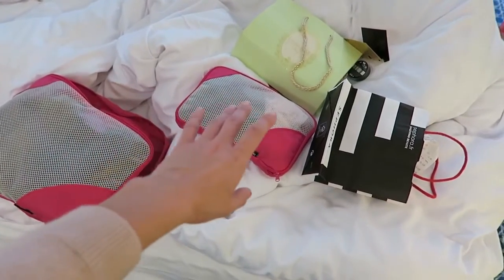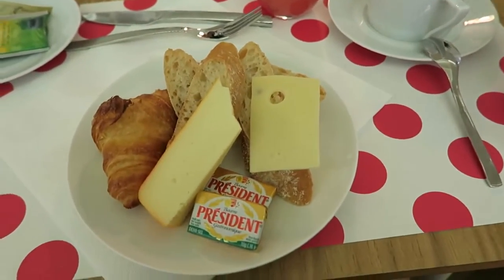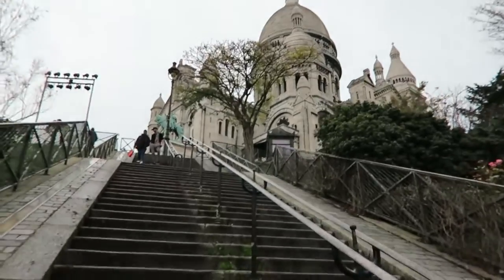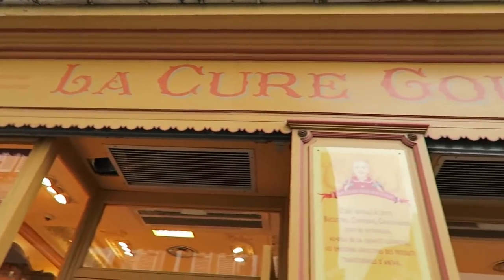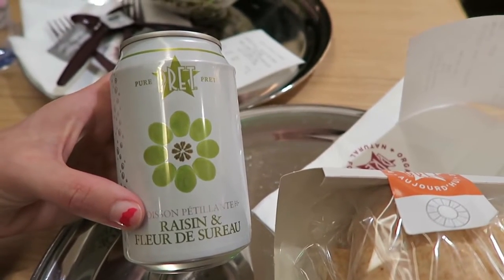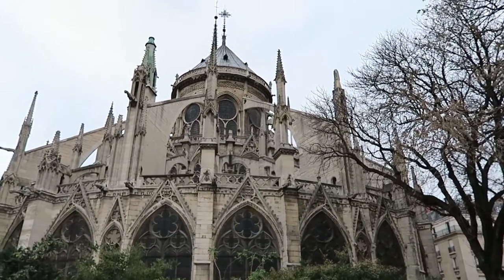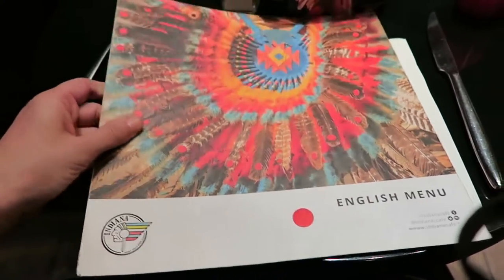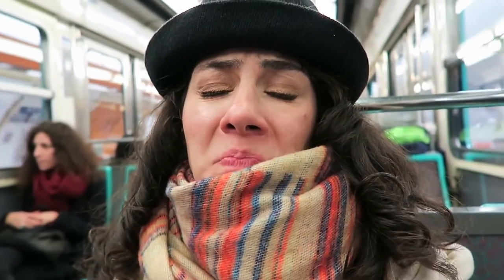BEST PLACE TO SEE PARIS! TRAVEL VLOG 214 PARIS ENTERPRISEME TV 2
Book Flights is the original internet discount flights and hotel website. Discover cheap hotels and flights to Milan, Hawaii, Costa Rica, Florida, Germany, Tokyo andaround the world. Book now to save up 63-75% on all Spring and Summer 2021 travel!